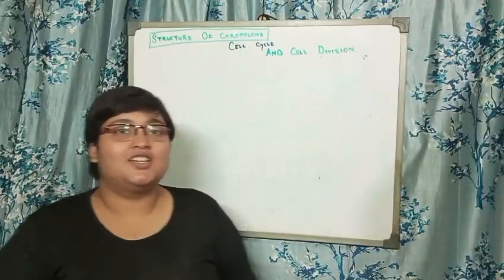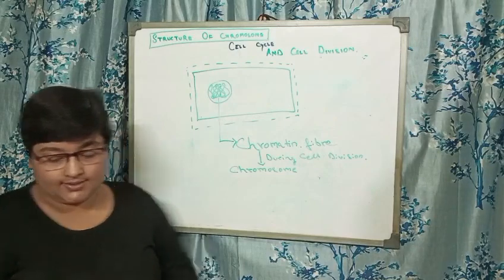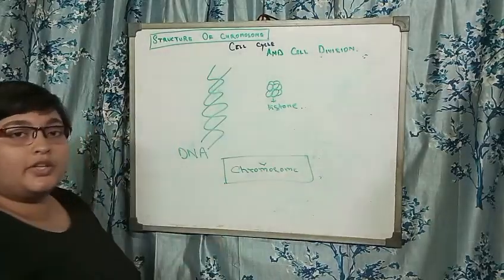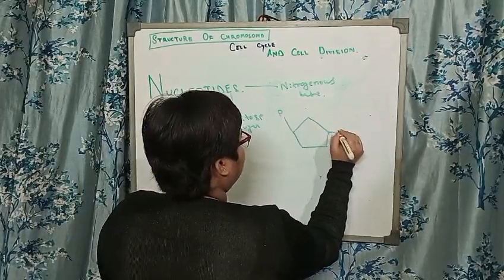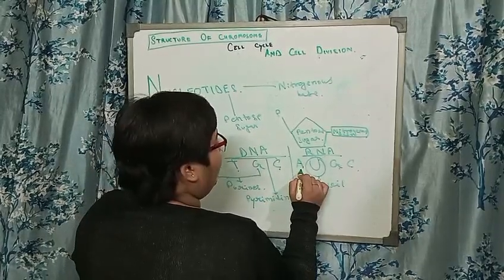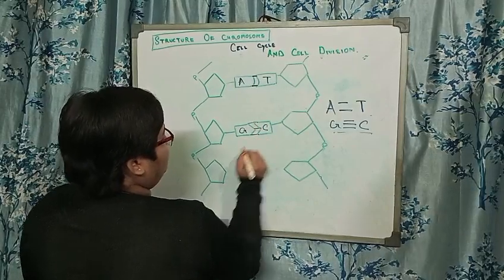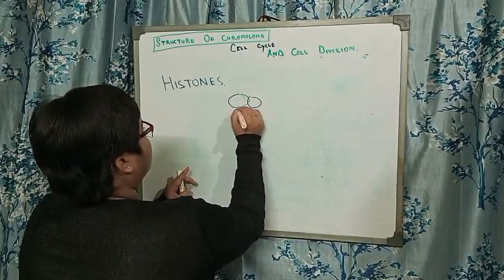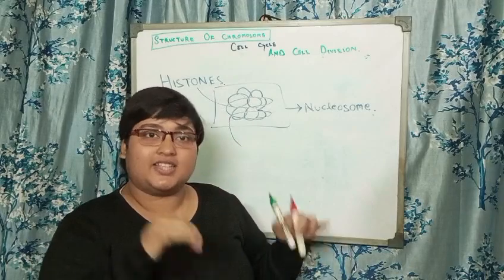ICSE Class 10 Biology.Chapter 2-Structure of Chromosome ,Cell Cycle And Cell Division.Part 1.